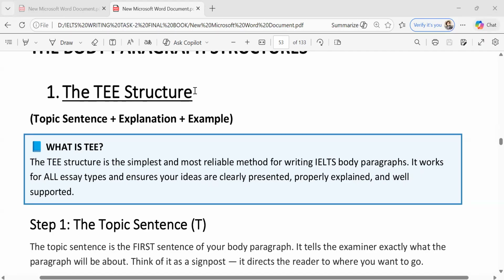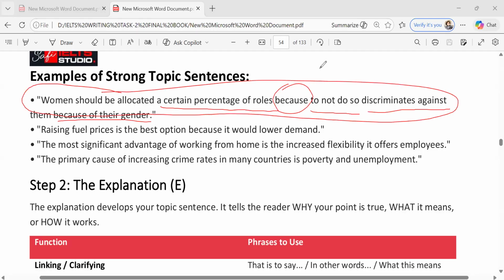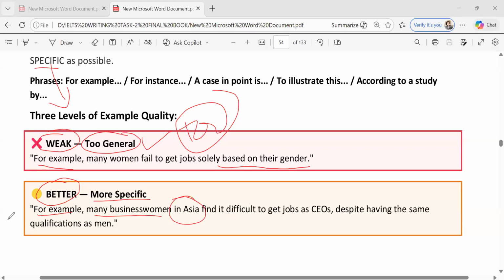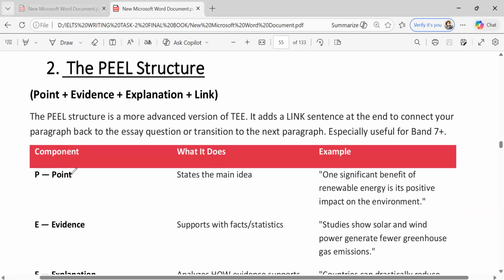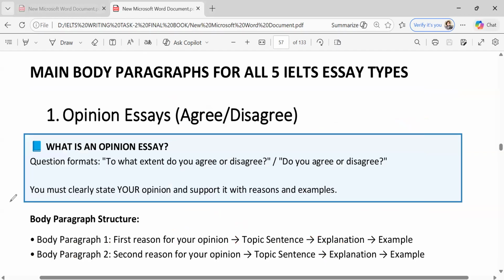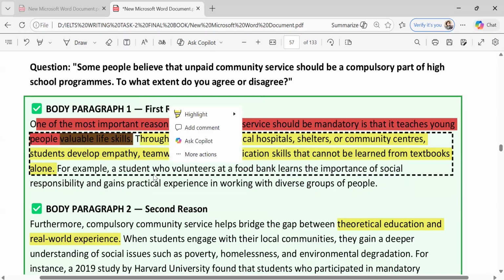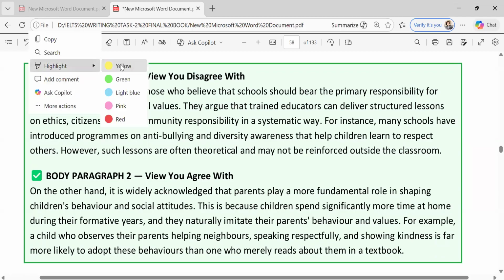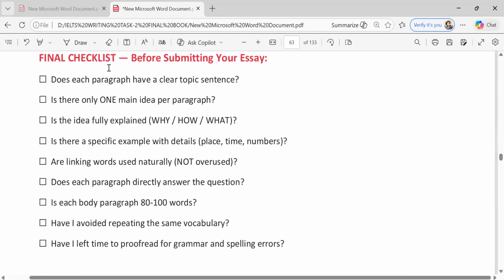IELTS Writing Task 2 – Main Body Paragraph | Lecture 2 | By Farid Safi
Welcome to Lecture 2 of the IELTS Writing Task 2 series by Farid Safi at Safi IELTS Studio.

In this lecture, you will learn how to write a high-scoring Main Body Paragraph using a simple, structured approach that IELTS examiners expect. A well-developed body paragraph is the key to achieving Band 7, 8, or even Band 9 in IELTS Writing Task 2.

📚 In this lecture, you'll learn:
✅ The ideal structure of a Main Body Paragraph
✅ How to write a clear topic sentence
✅ How to explain your ideas effectively
✅ How to use relevant examples to support your argument
✅ Cohesive devices and linking words
✅ Common mistakes that reduce your band score
✅ Proven Band 9 writing techniques

This lesson is suitable for both IELTS Academic and IELTS General Training candidates who want to improve their writing confidence and score.

* IELTS Writing Task 1 & Task 2
* IELTS Reading
* IELTS Listening
* IELTS Speaking
* Full Mock Tests
* Band 9 Strategies

Our students are our greatest strength.
Your Success Is Our Mission.